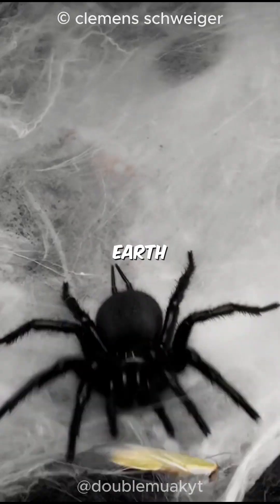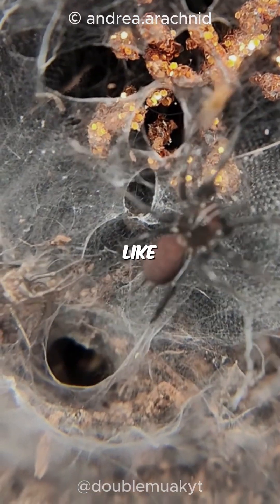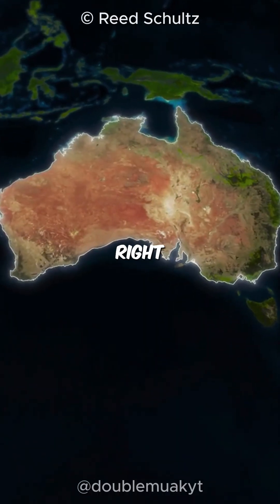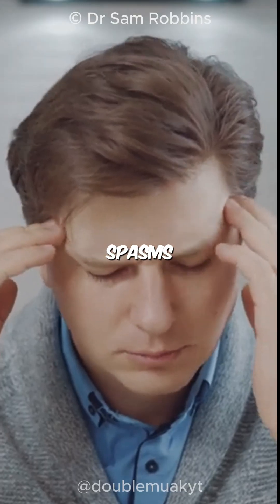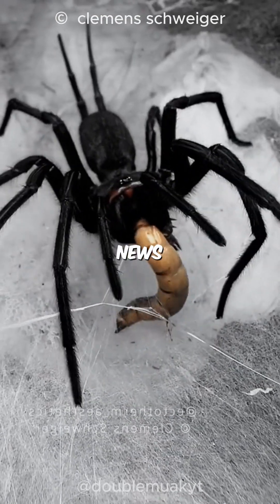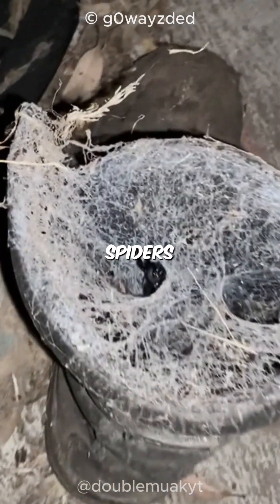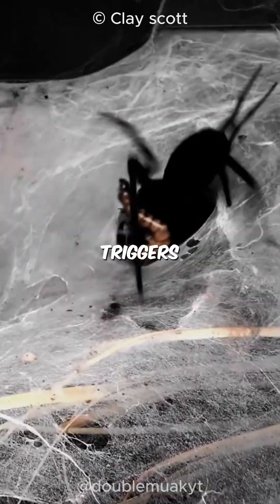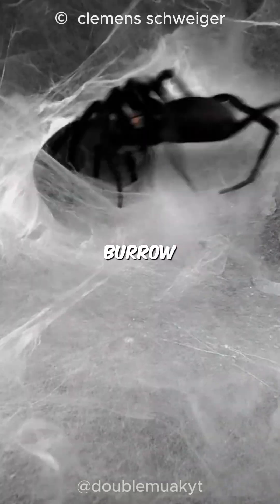Funnel Web Spider 🕷️ 🕷️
Discover the deadly Funnel Web Spider! 🕷️ Learn fascinating facts about one of the world’s most dangerous spiders, its venomous bite, and where it hides. Perfect for nature lovers and arachnid enthusiasts!